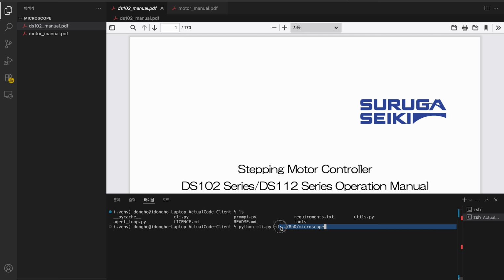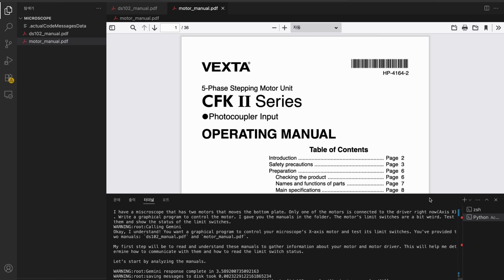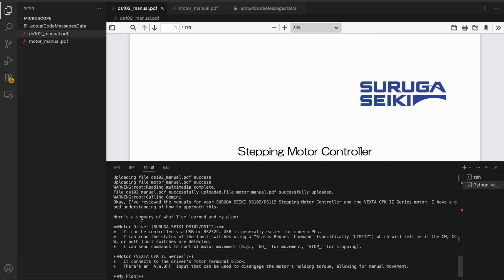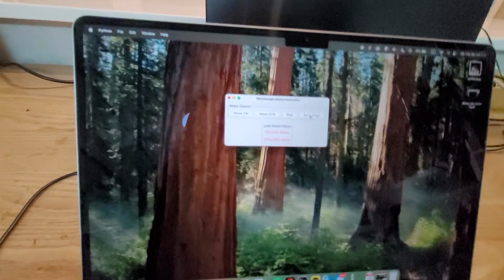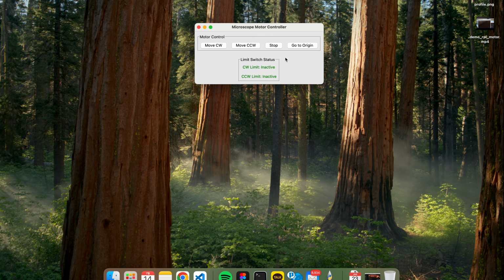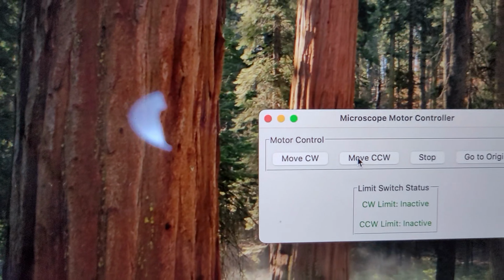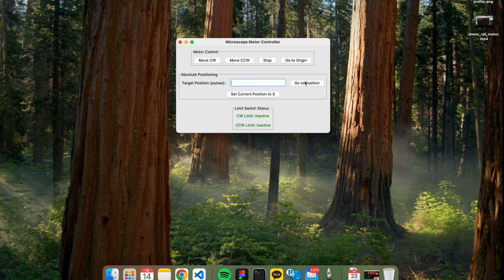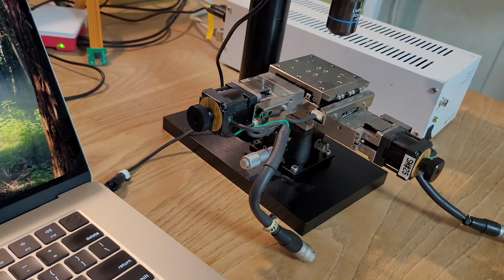I created an AI Agent to code real HARDWARE.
Hello! I am Daniel, a Mechanical & Computer Science Engineering student.

I created ActualCode, an AI agent that can write programs to control real hardware, and in this video, I prepared a lab microscope and asked it to make a graphical program to control the stepper motor on the bottom plate.

I made ActualCode because a lot of people, like my dad, are really good with hardware, but doesn't know a lot about programming, and are having hard times trying to code it themselves.
ActualCode can read datasheets, manuals and send notification to user's phones to ask for real time photos or videos of the hardware devices to write & debug code, and it does it all automatically.

If you're interested, check out the repo of this project. I'm making it all open-sourced. I'll put the link in the comments below.